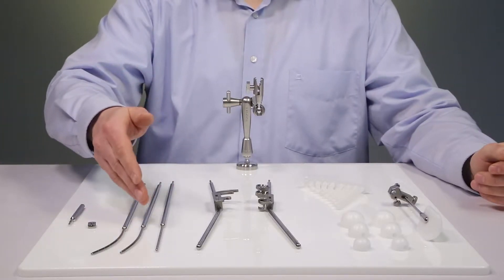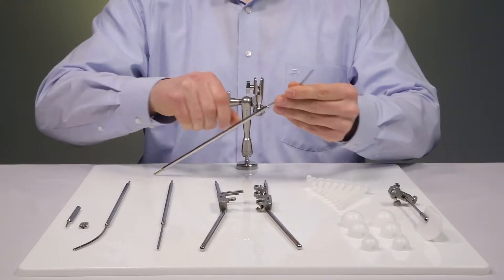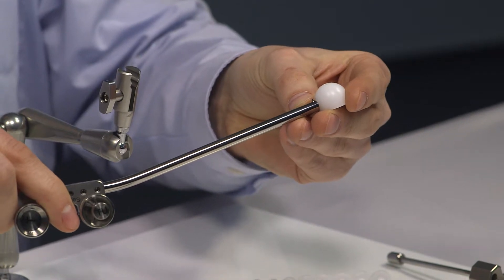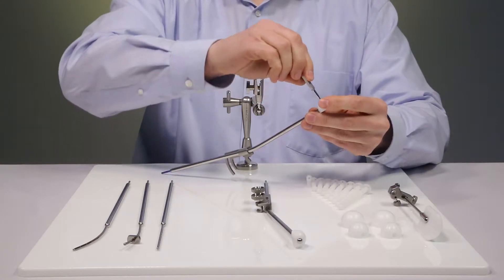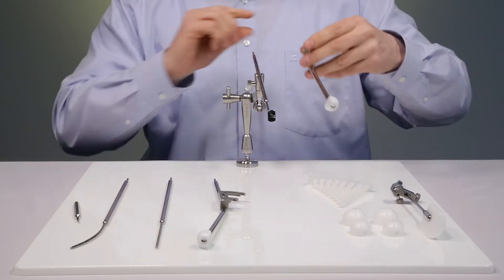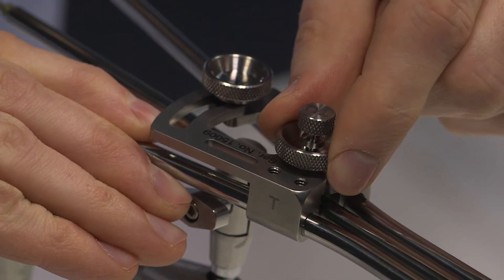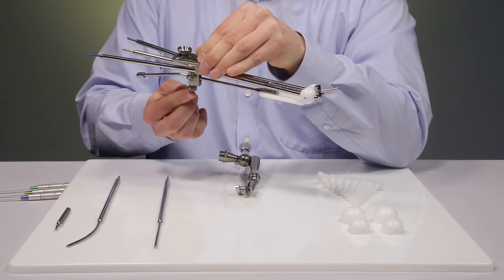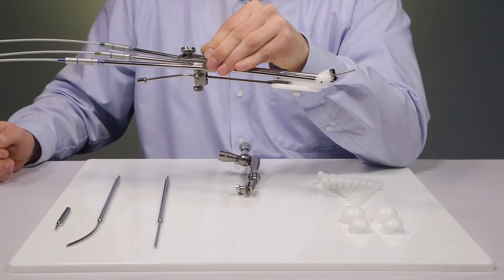Training Film CT/MR Henschke Applicator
The CT/MR Henschke Applicator leverages the well-accepted intrauterine tube and ovoid structure of the Henschke design, but enhances usability and flexibility. The connecting bracket is designed with concentric locking knobs that fix the intrauterine tube in place between the ovoids while the lateral positioning remains unrestricted, providing a high degree of flexibility and adaptation to anatomical conditions. The CT/MR Henschke Applicator Set also includes an adjustable rectal retractor for immobilization without packing and three ovoid pairs with four intrauterine tubes of varying sizes and lengths to accommodate a wide variety of anatomies. All materials for this applicator, such as medical grade titanium, have been selected to enable MR conditionality for optimized planning and superior structural integrity, to give you the confidence for accurate placement and treatment in case after case, year after year – up to 5 years of useful life.